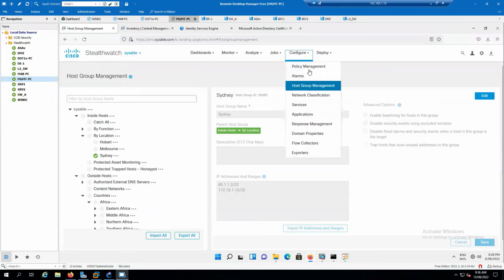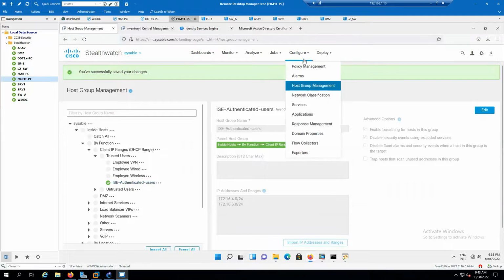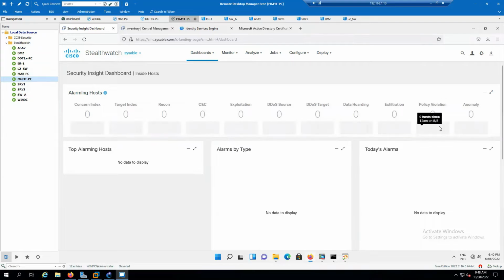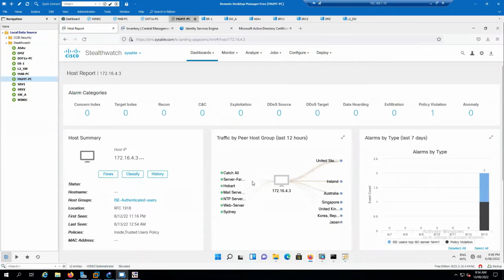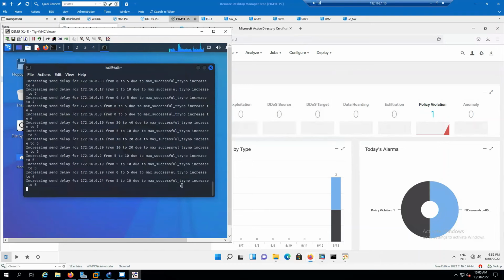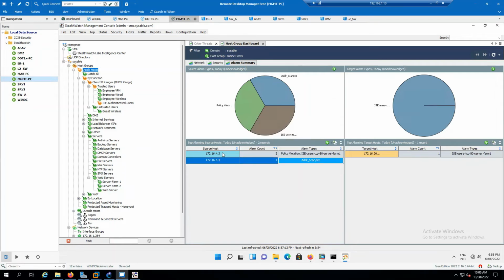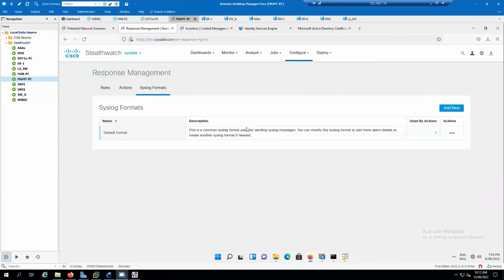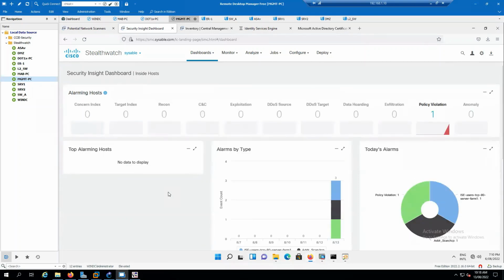07 Stealthwatch policies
Learn to configure policies in SMC